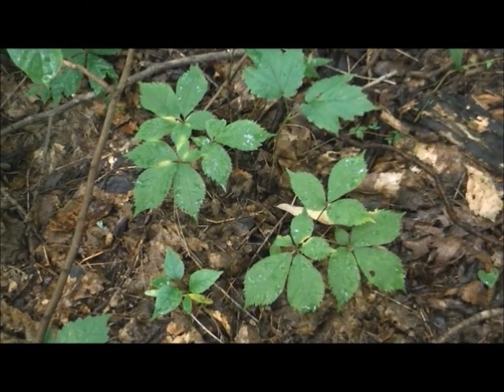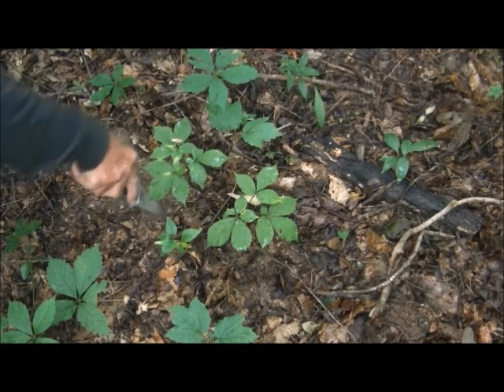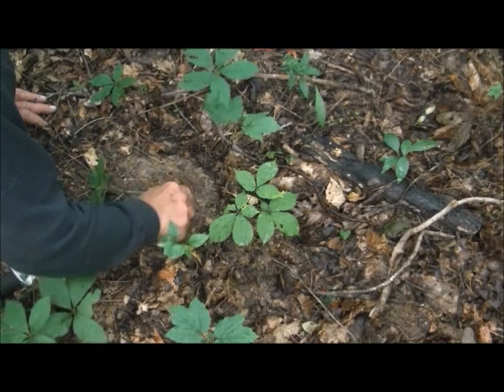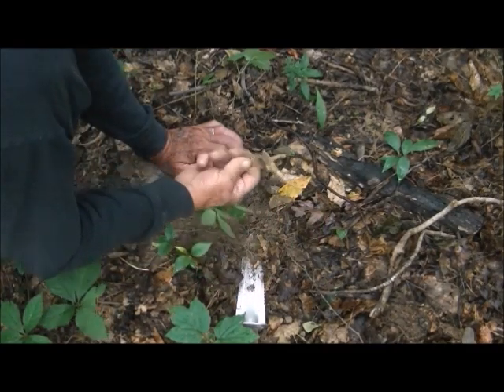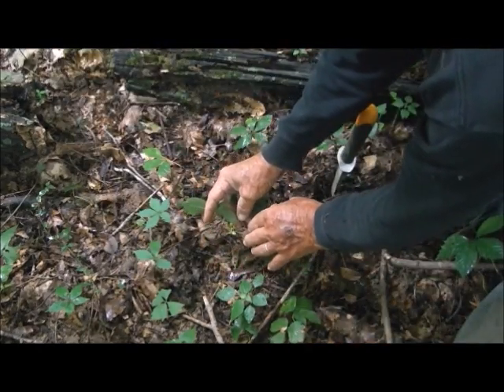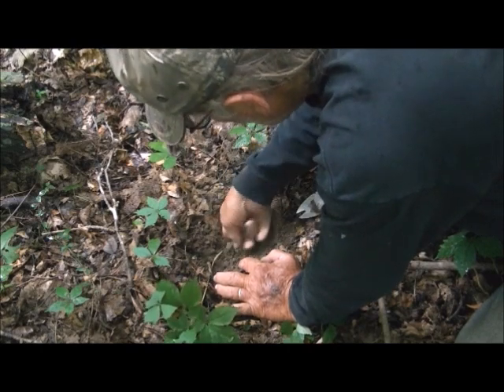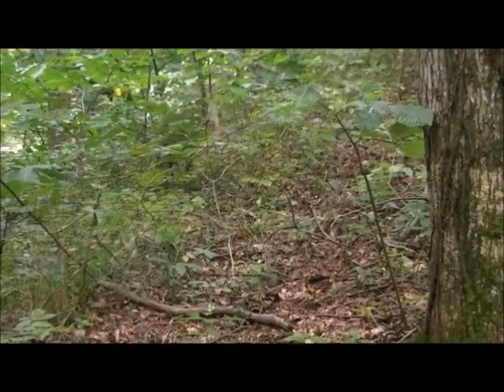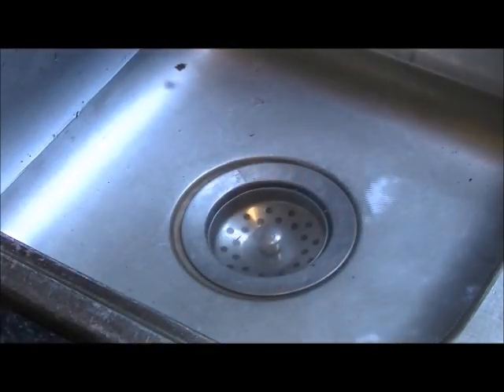it's Ginseng season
Learn to Homestead and look for Ginseng to help bring in money